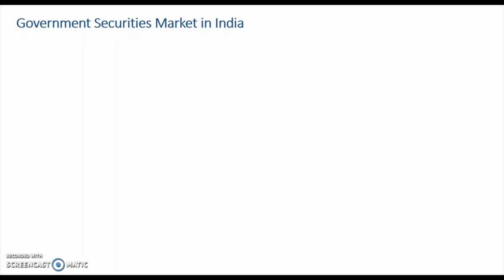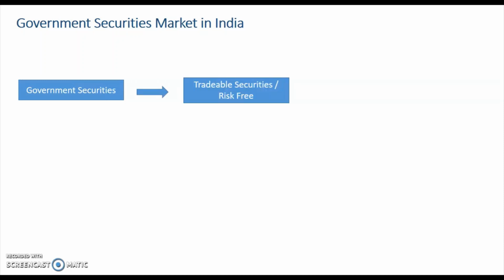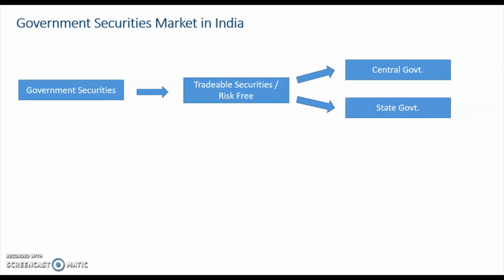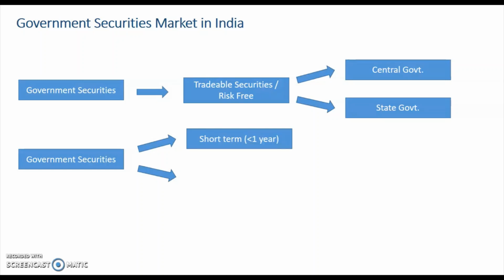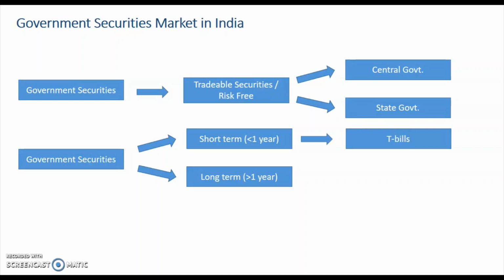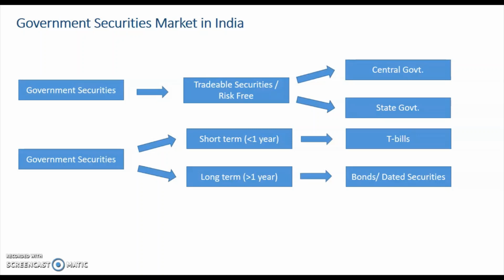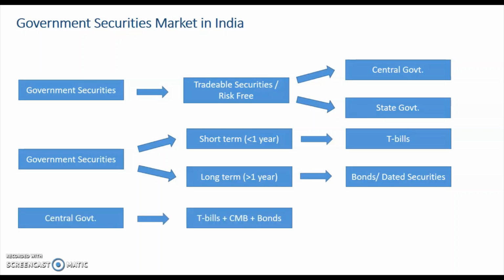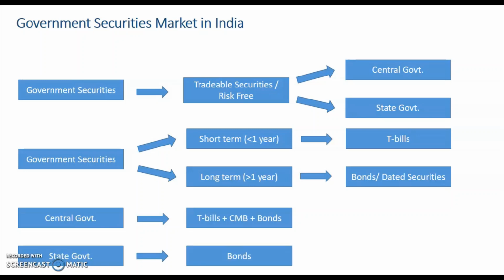Gov Securities Market in India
Government Securities markets introduction.
The types of borrowing instruments & their issuers.
Long term & Short term instruments.
Regulators of G-Sec market in India